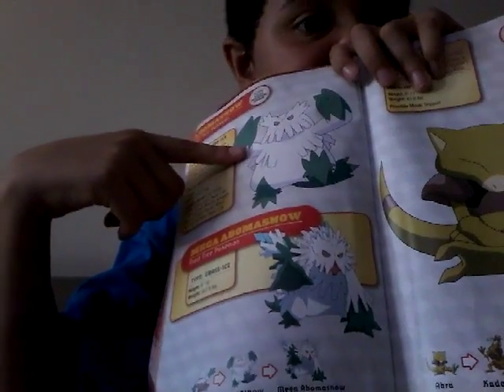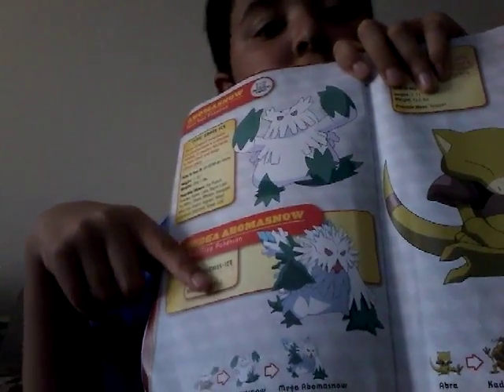Walkthrough 2 of Pokemon book.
Now I am doing something that is part 2 of a previous episode of the Pokemon series.

Watch the previous episode of the Pokemon series before you watch this one.

If this is the first video you seen by me then please subscribe and comment down below if you want me to do something like a gameplay or something with my friends or family or something like this.